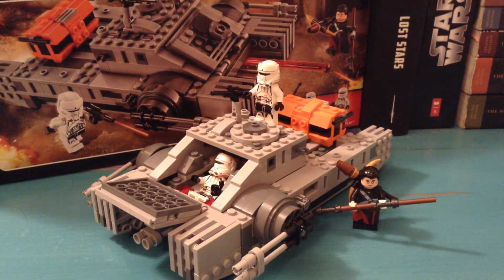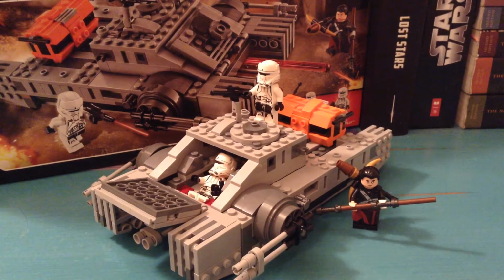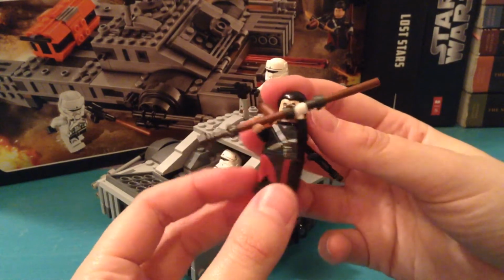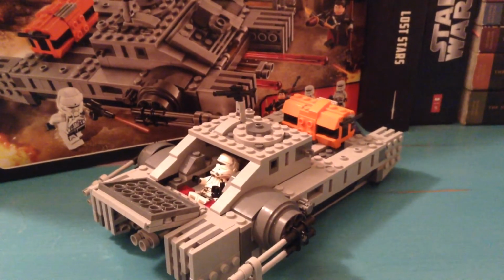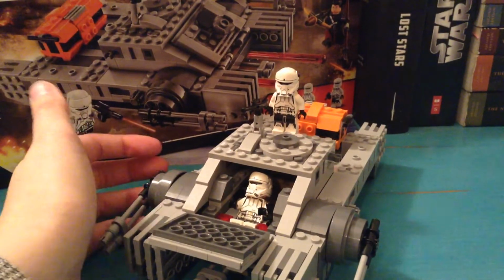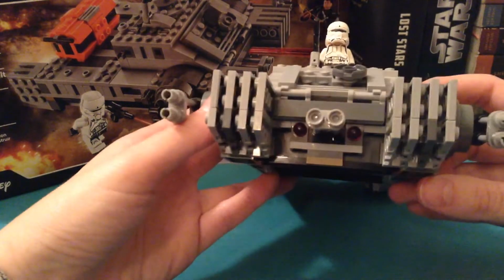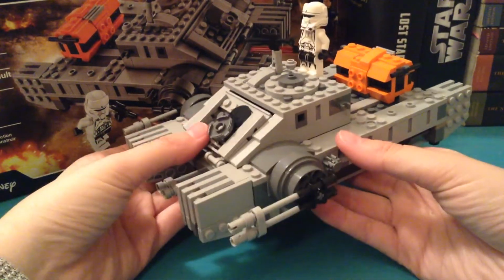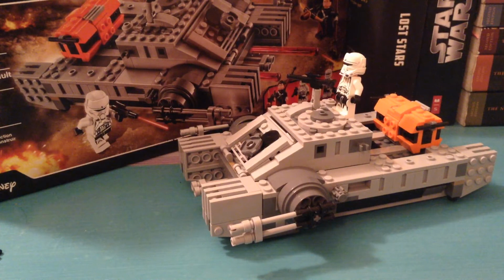LEGO STAR WARS: Imperial Assault Hovertank: 75152